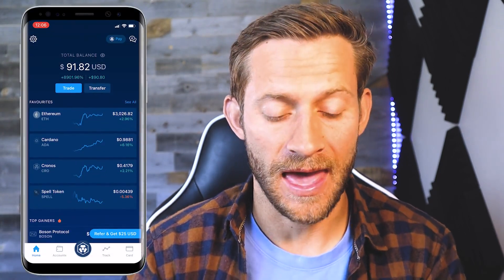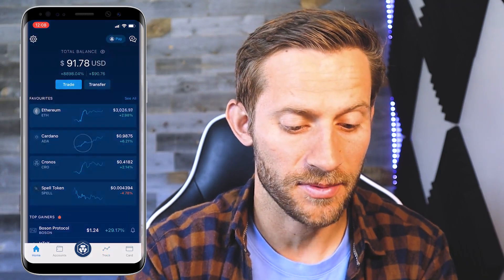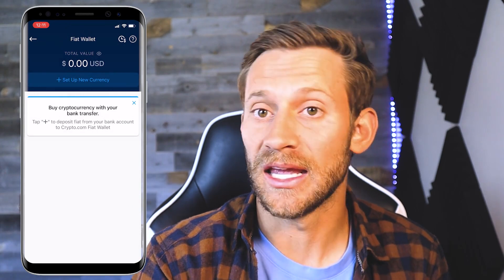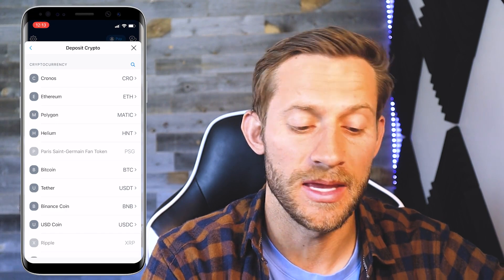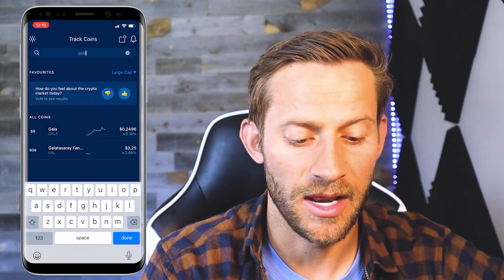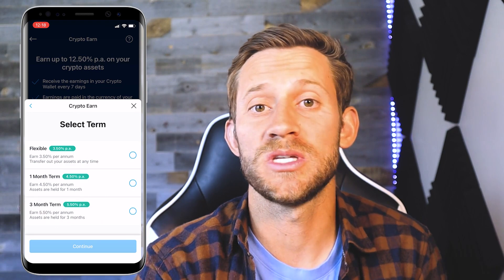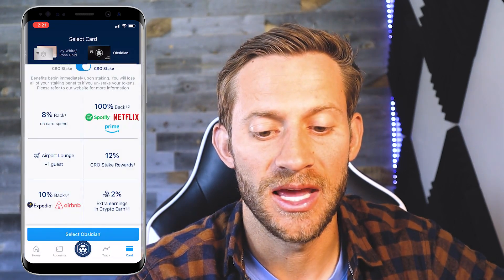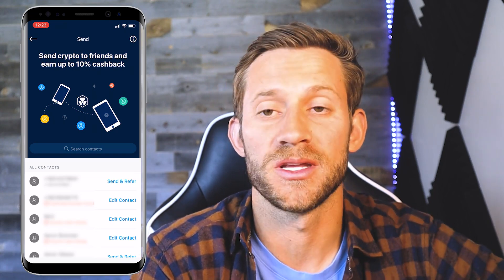Best Crypto.com App Tutorial for COMPLETE Beginners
In this video, I’ll show you a step by step tutorial on how to use crypto.com app.

New to Crypto.com? I’ve got you covered!

This is the going to be the only crypto.com tutorial you ever need to watch if you are using the app.

We will go through how to onboard money from CC or banks, purchase crypto, send and receive crypto, earn rewards and everything else the app can do.

As always, if you already understand a step, simply hover over the screen or tap on a phone and you can click ahead using the bar at the bottom to a spot that makes sense.

Chapters:

00:00 Introduction
00:24 How crypto.com works
03:29 Depositing, withdrawing and making trades
07:40 Cool features inside crypto.com app